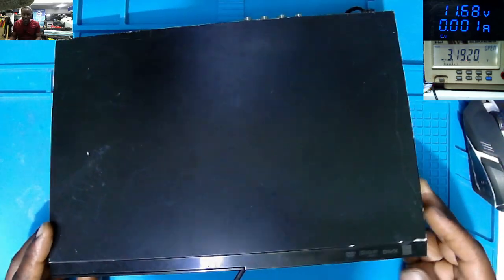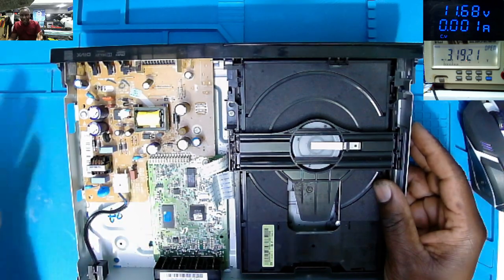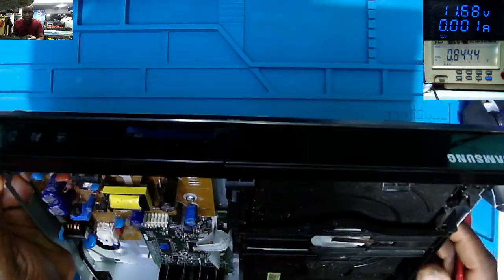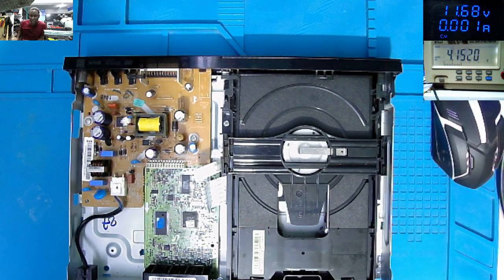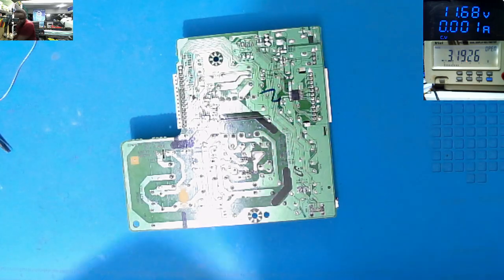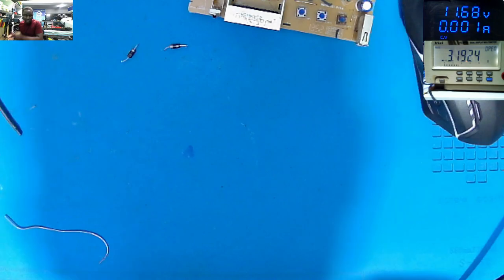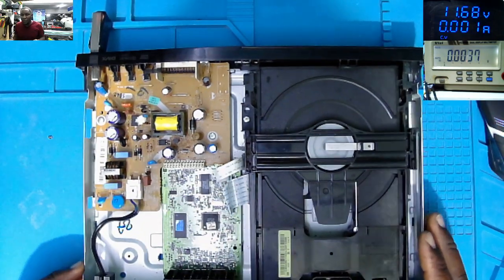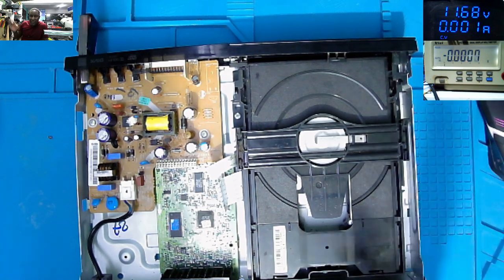Samsung Digital Video Disc Player Model DVD-E360 No Power SMPS Repair.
Switching Power Supply Repair On A DVD Player. Lets Try.